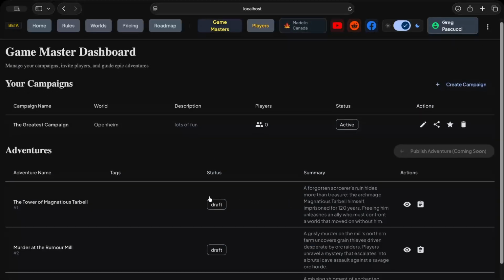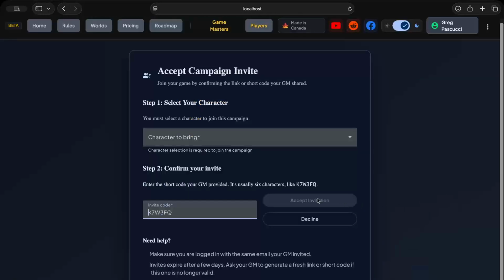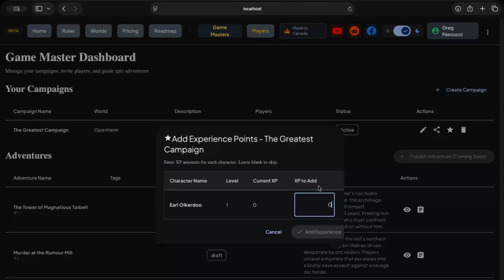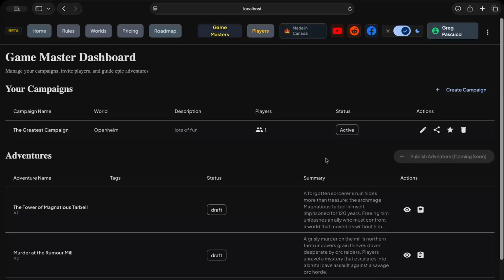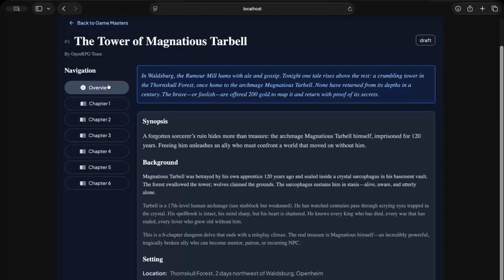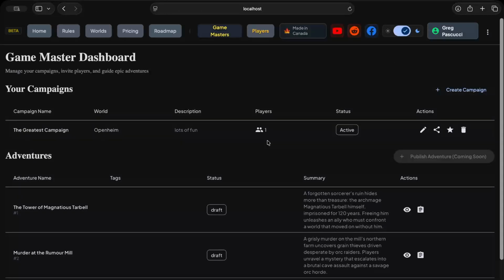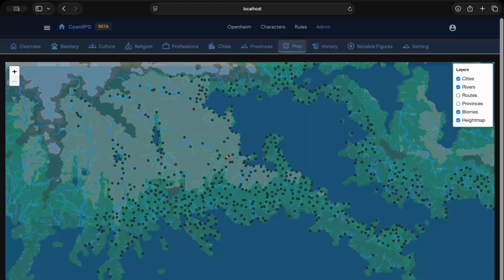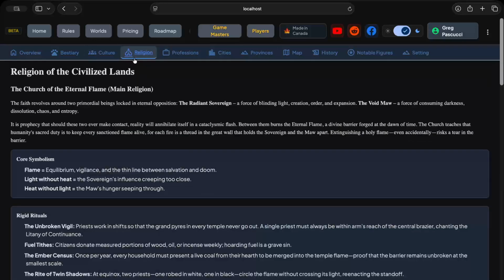OpenRPG - Game Master - Tutorial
As a Game Master you will be able to create a campaign, invite characters to your camp gain, assign experience to characters and run them through adventures.